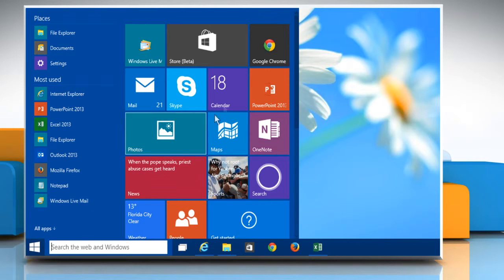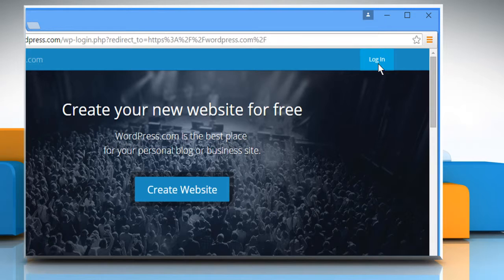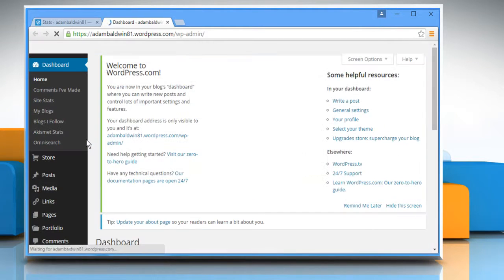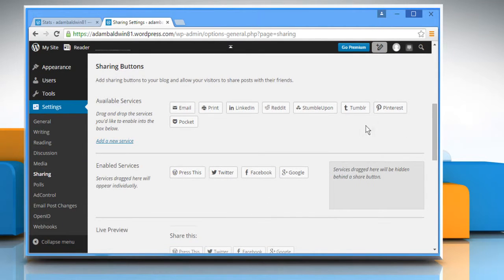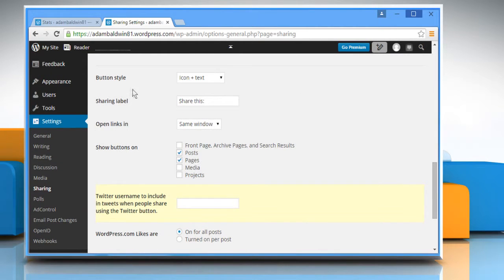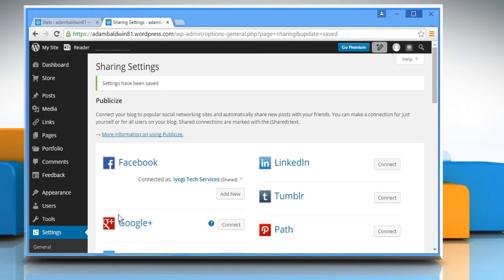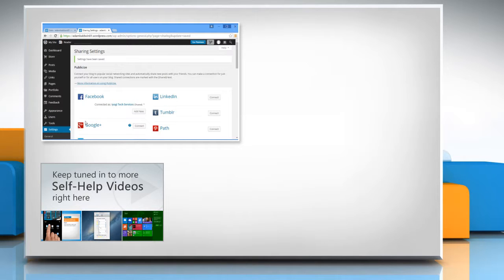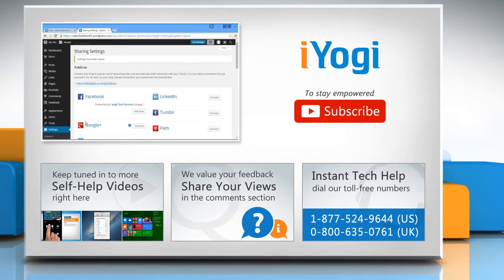How to build a ‘Pin It’ button of Pinterest™ on WordPress® :Tutorial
The Pin It button is the best way for your business to get discovered on Pinterest™. When you add the Pin It button to your website, visitors can save things they like to Pinterest™, which means even more people can find those things. Get to know about easy steps to build a ‘Pin It’ button of Pinterest™ on WordPress® by watching this video.